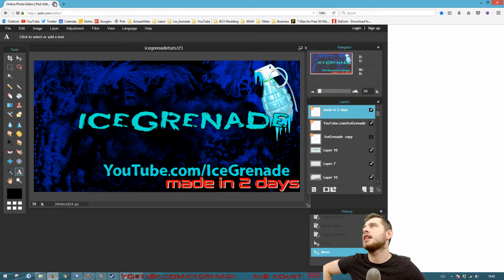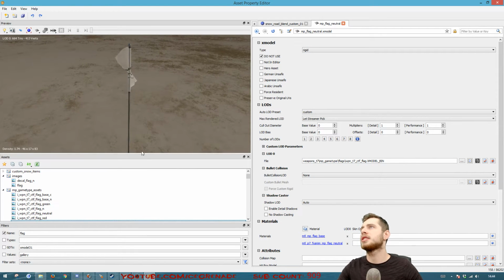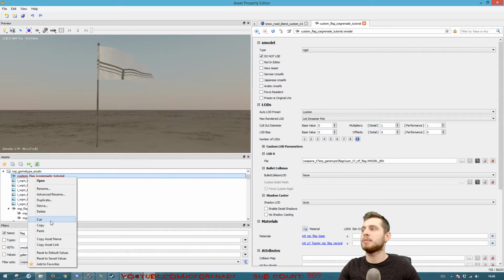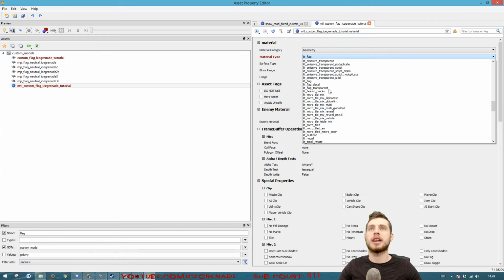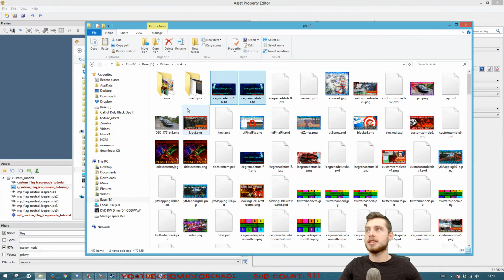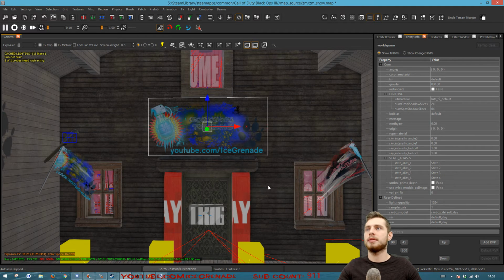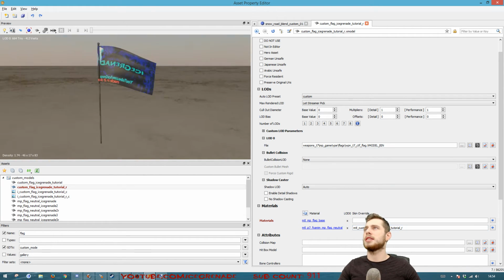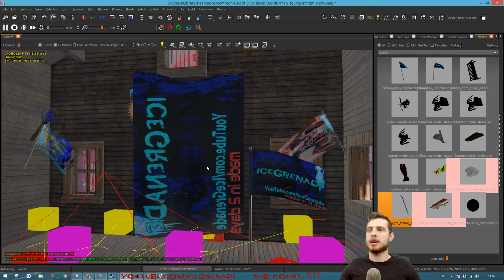Create Your Own Textured Flag Tutorial Black Ops 3 Custom Zombies Mod Tools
This is a tutorial for creating your own flag or any other object model for call of duty black ops 3 mod tools. This video will teach you from start to finish on the specifics of adding your own textures to existing models from the model archive.

If you haven't ever looked at mod tools you should check out this video: our Own Flag Tutorial Black Ops 3 Custom Zombies Mod Tools

& Smash a like or comment maybe? ;)

Mod Tools:
Get yourself a copy of Black Ops 3 for Steam. Load up steam, head to: Library/Tools/Call of Duty: Black Ops III - Mod Tools. Make sure you right click and head to the DLC tab and download assets. Then come join us on the Discord channel to stay ahead of the game with the latest tips and tricks with mapping! Easy as pie :D

Tip:
Stay awesome people!